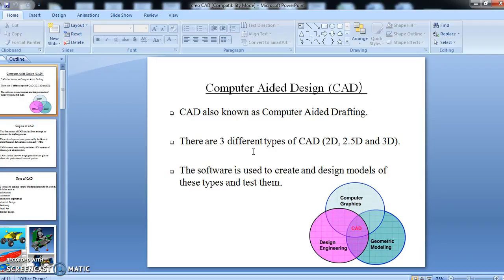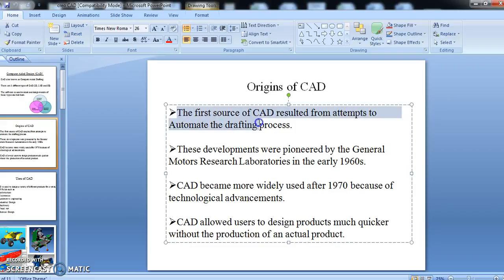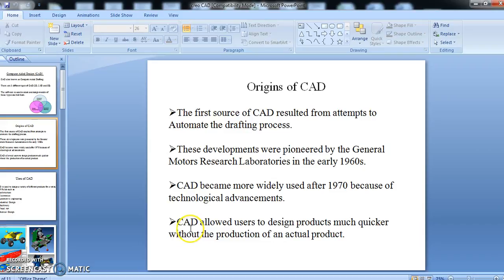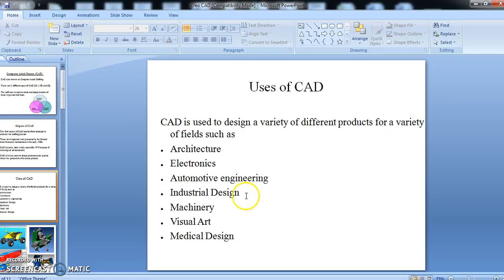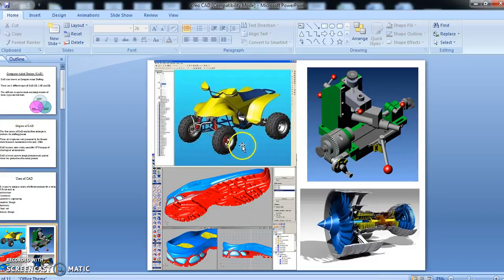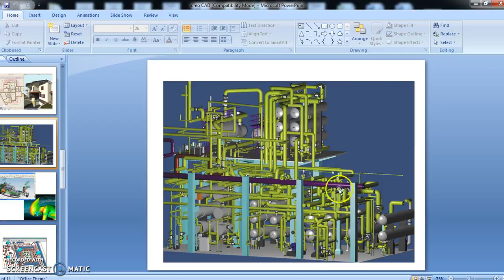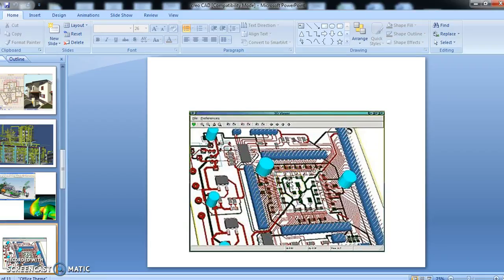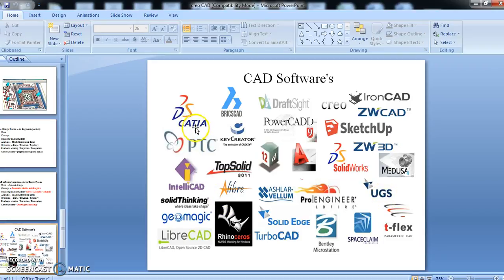CAD introduction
OER on CAD and creo